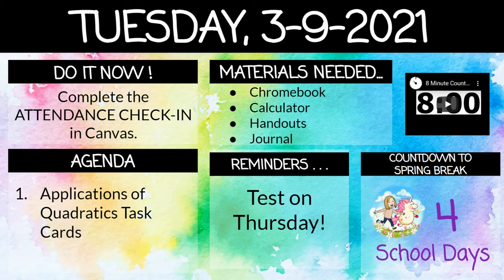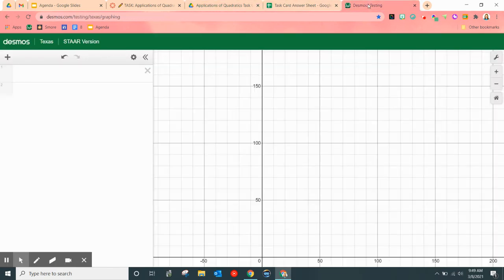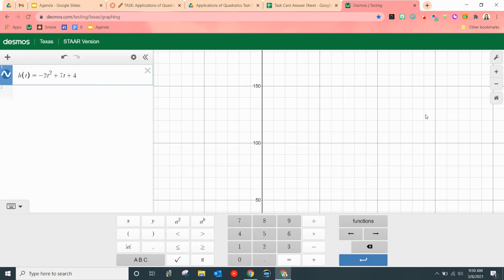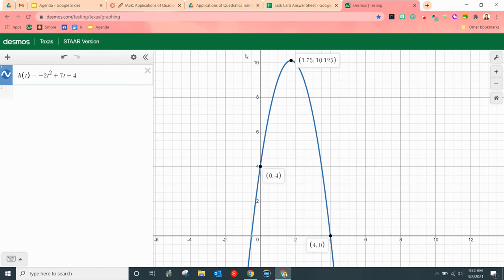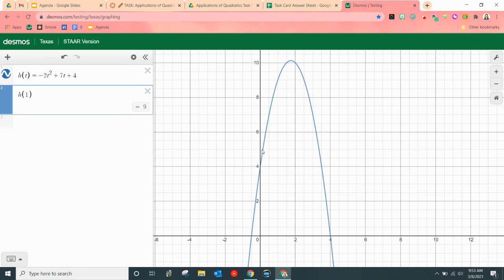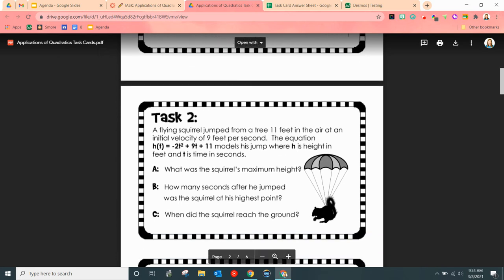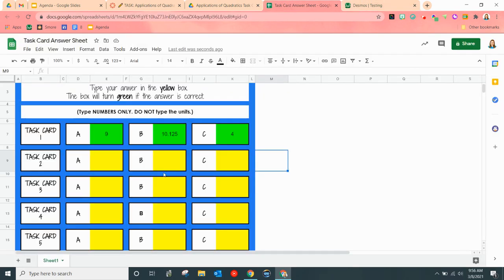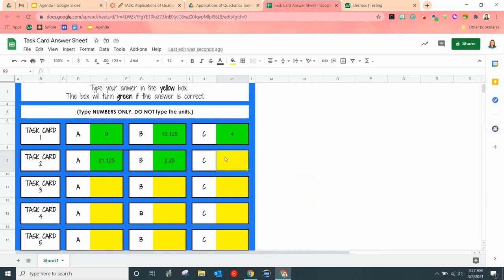Applications of Quadratics Task Cards